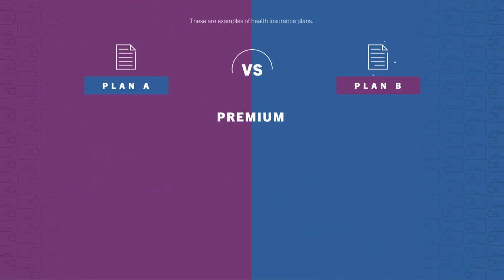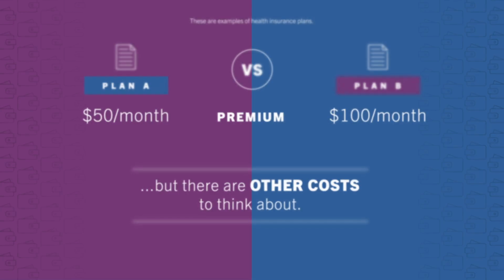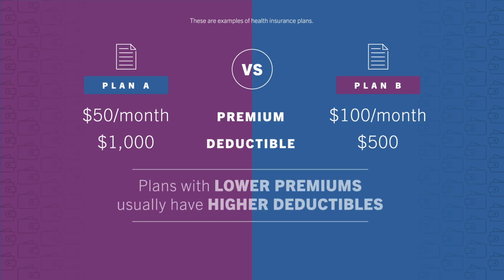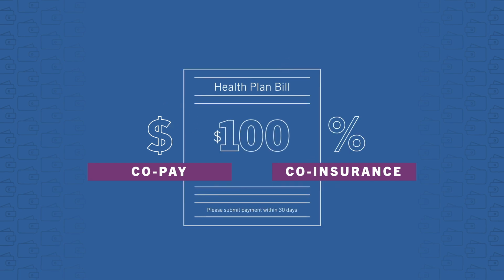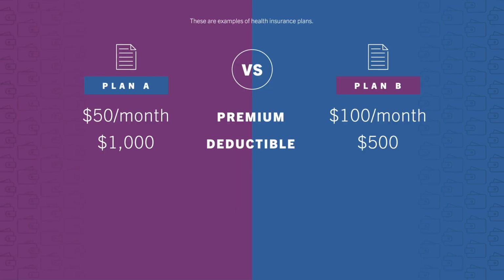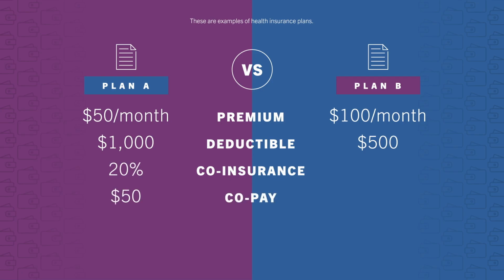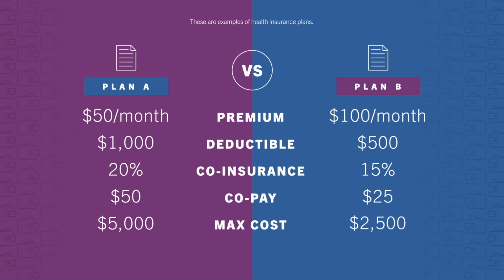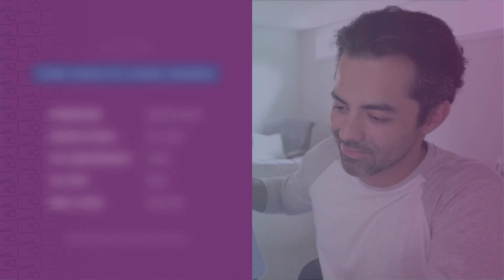What are the different types of health insurance costs?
If you have trouble understanding your health insurance costs, you’re not alone. Many people have a hard time with this. Follow Emilio as he learns about health insurance costs and chooses a health insurance plan. His experience may help you choose the right plan for you.